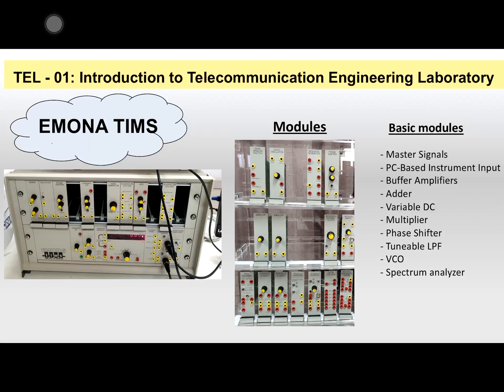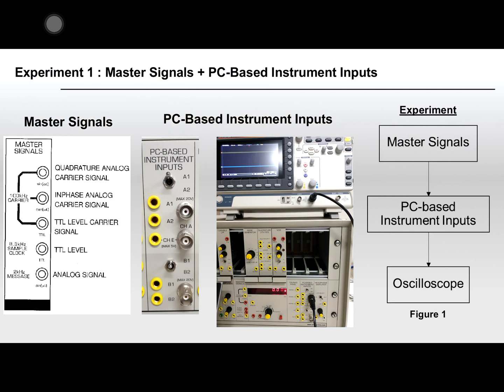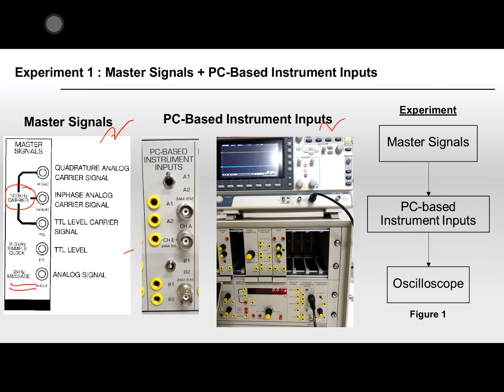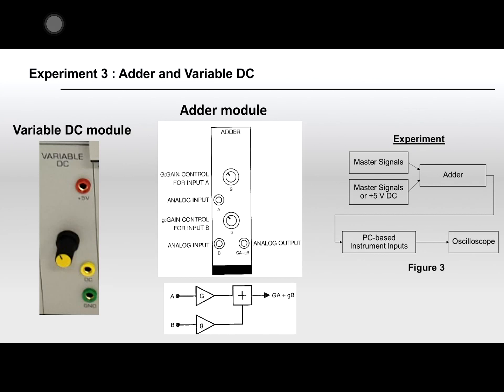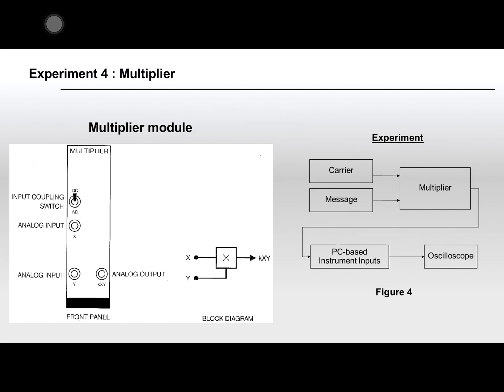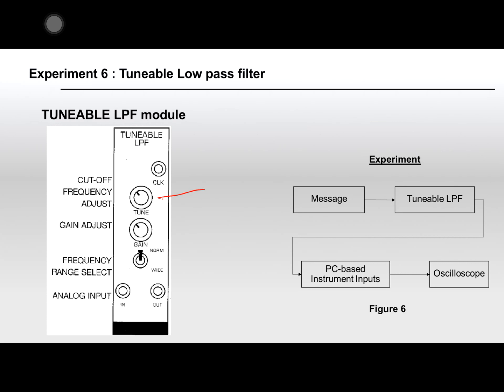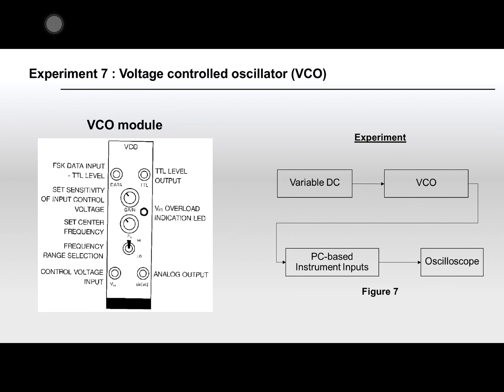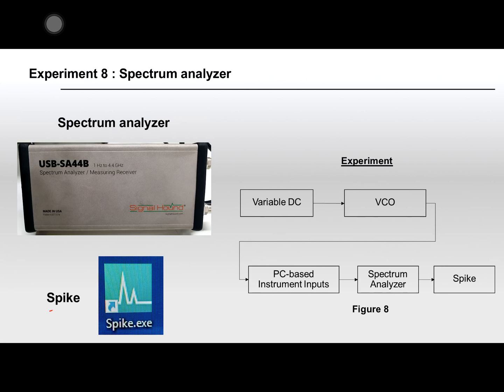TEL - 01: Introduction to Telecommunication Engineering Laboratory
Objectives
 1. To become familiar with EMONA TIMS
 2. To be able to use the oscilloscope
 3. To know the function of basic EMOMA TIMS modules
 4. To be able to use spectrum analyzer

video by AJ. Pirat Khunkitti